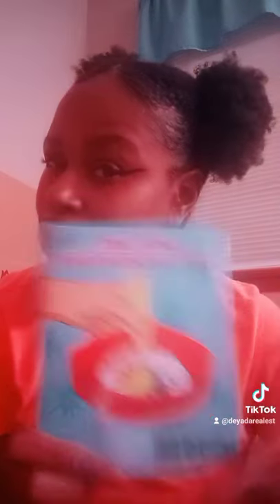Unboxing : Christmas Gifts 🎁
Hello beautiful people! In this video, you get to see me unbox what I got for Christmas this year. I absolutely adored everything that I got! I would love to see in the chat box what you all got for Christmas. 🎄💗

Wish link: 💰 Look what I found on Wish! I'm giving you $5 off your first purchase with code: cvkwhfrr

You now have a claim to a stock like Apple, Ford, or Facebook. In order to keep this claim to your stock, sign up and join Robinhood using my